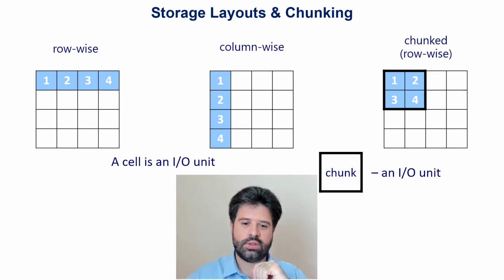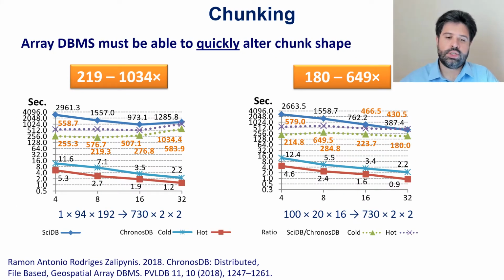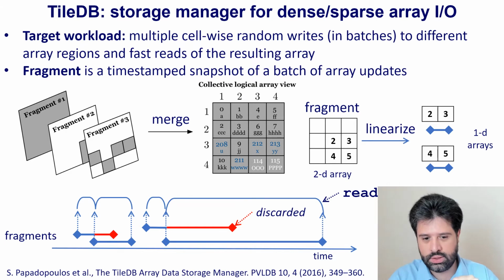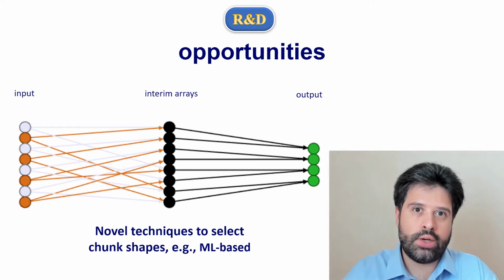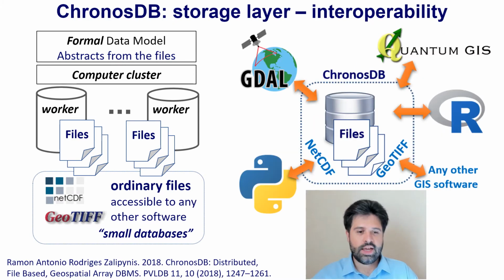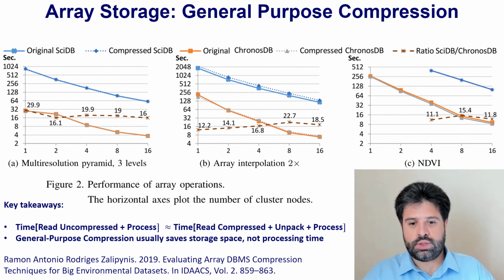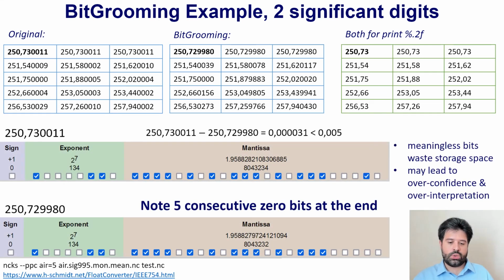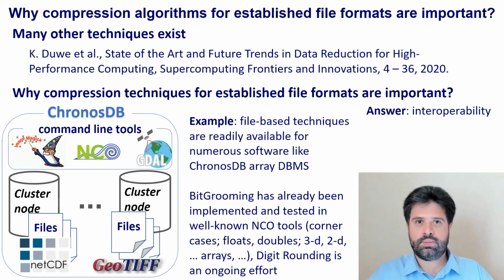Part 03: Array Storage & Tiling Strategies